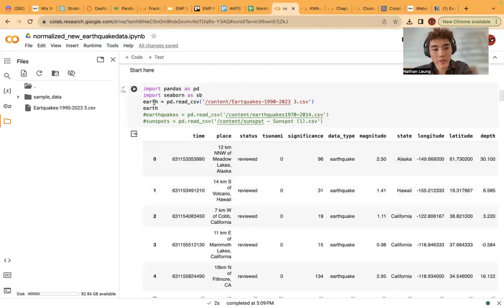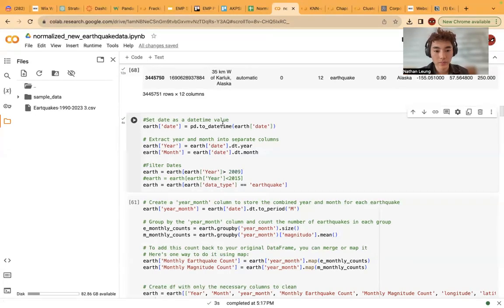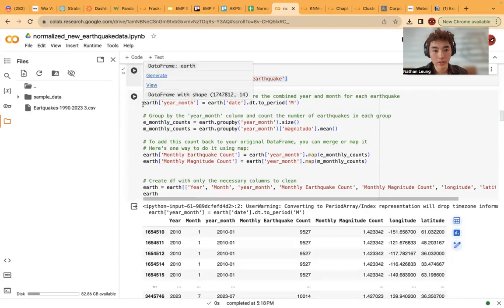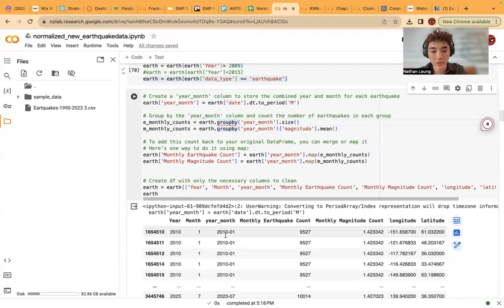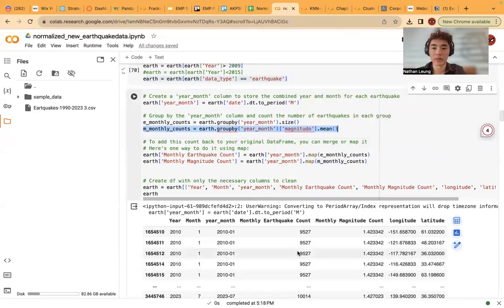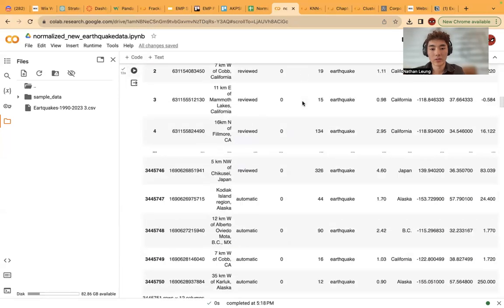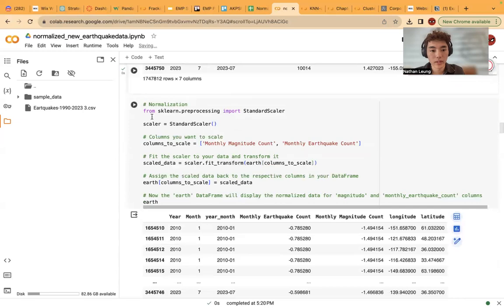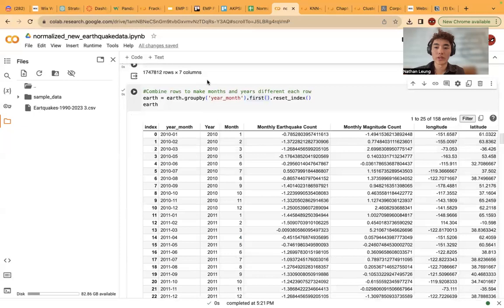Normalizing Earthquake and Magnitude Data by Year-Month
Data Analytics Team CPP MISSA